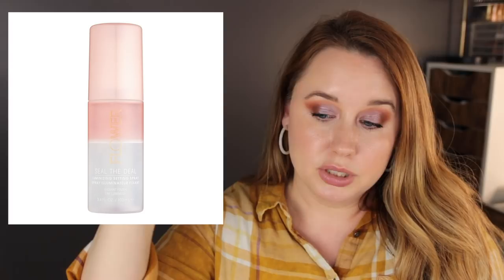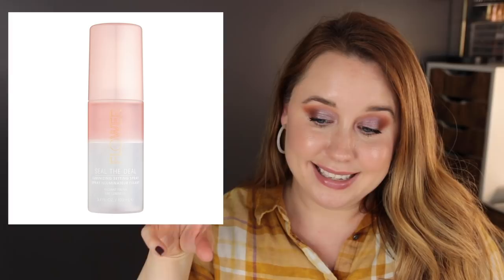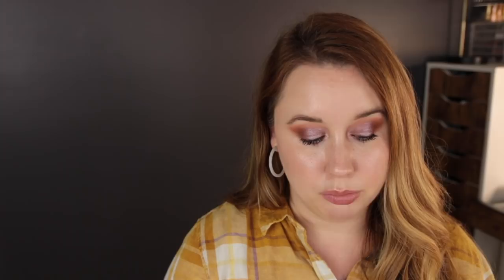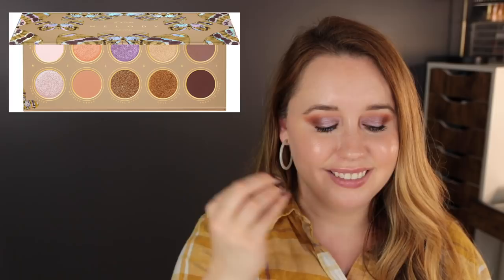Needs, Nopes & Wants - Will I Buy It? (October Edition)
We're continuing my monthly series called the Needs, Nopes & Wants. It's my chance to do a "will I buy it" style video on my channel. And it gives me a chance to plan out how I want to spend my beauty budget each month.

We'll go through all three sections:

NEEDS These are products that I need to pick up this month. Staples I'm running out of, etc.

NOPES: These are products that I'm officially anti-hauling. We'll talk about why I'm just not interested.

WANTS: These are things that have caught my eye that I either know I want to purchase or I'm interested in tracking down in store to learn more.

★ PRODUCTS MENTIONED ★
It's after midnight and I am SUPER tired. I pinky promise to come back tomorrow and add links. :-)